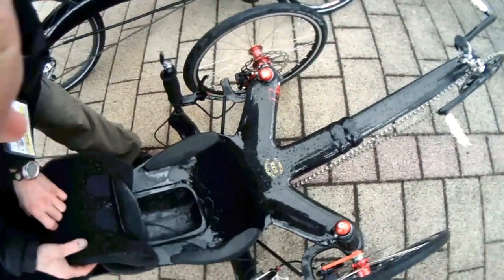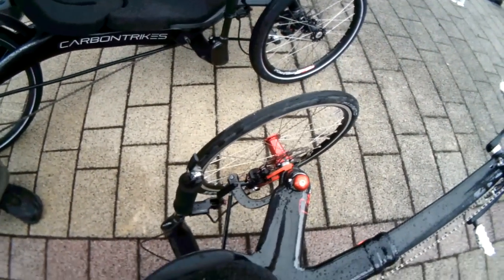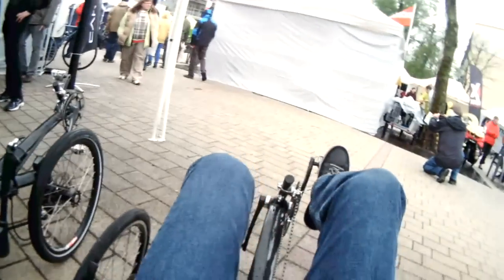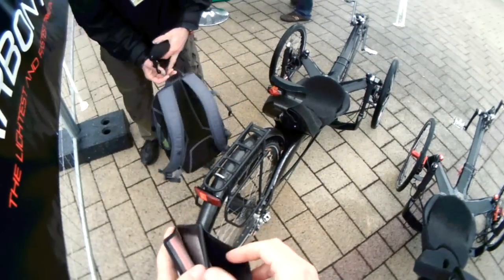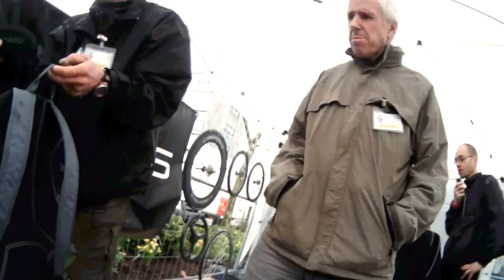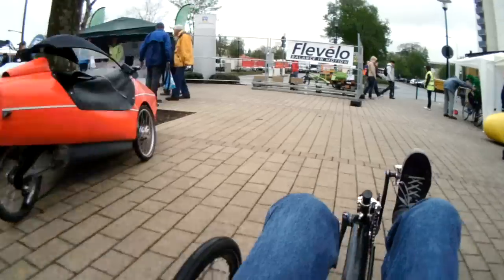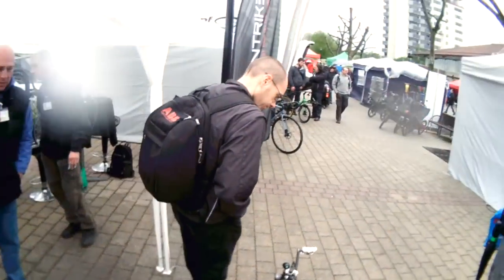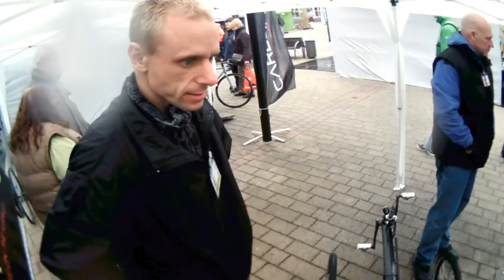Spezi 2013 - Carbontrike test ride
At Chazz' request.